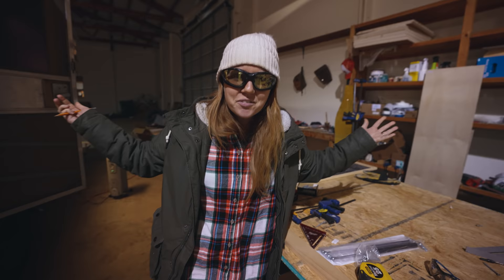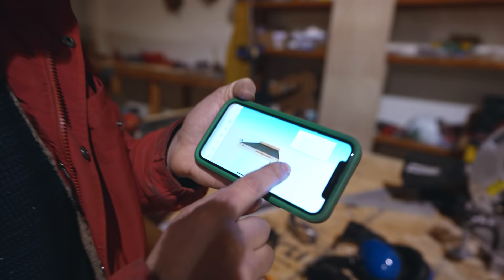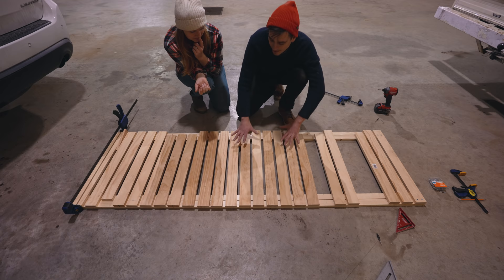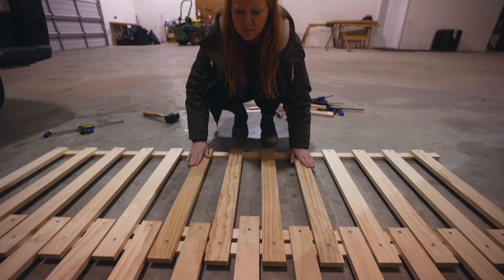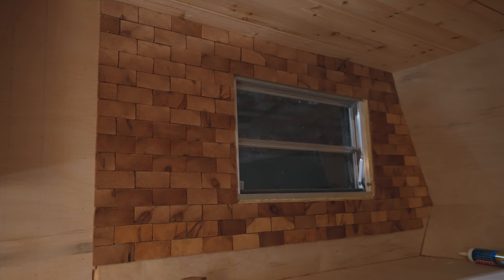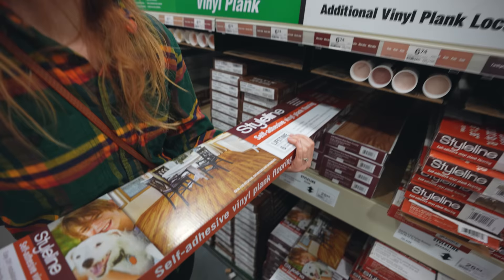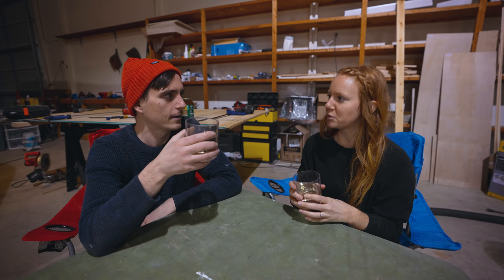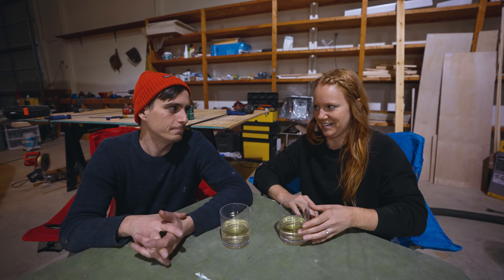RV Renovation - Building Our CUSTOM Pull Out Couch Bed! (Ep 16)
The RV Renovation Continues! And we're finally working on a MUCH anticipated project: our custom pull out couch bed! The project sure had a lot of challenges, but it was definitely the funnest thing we've worked on yet.